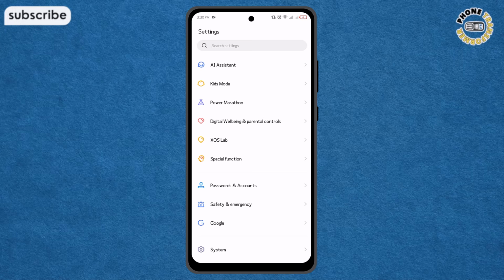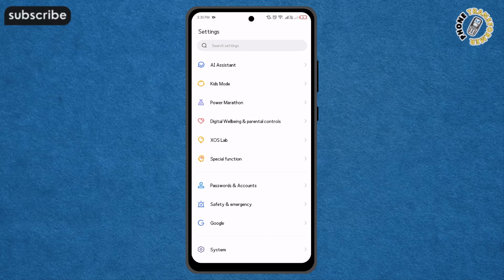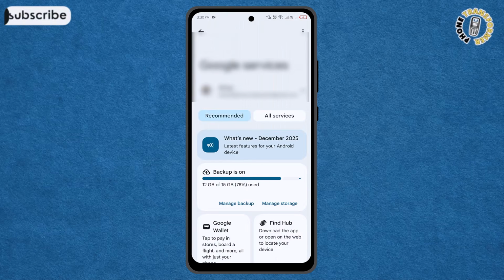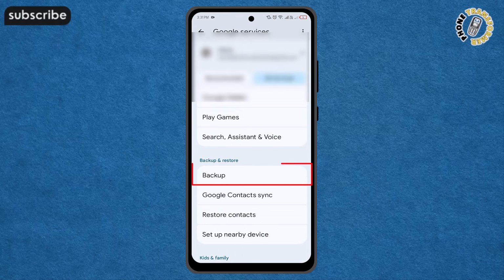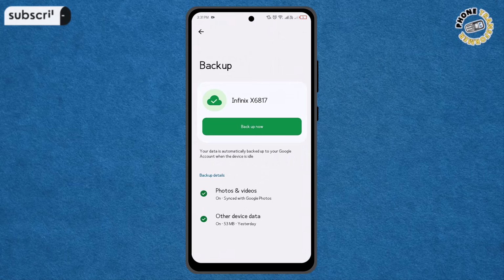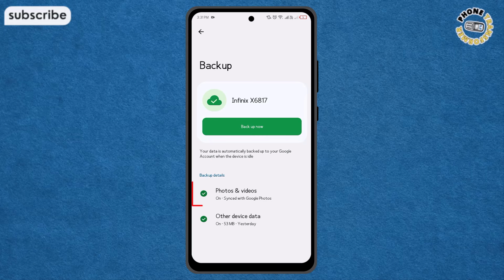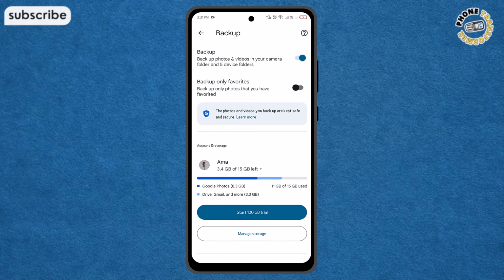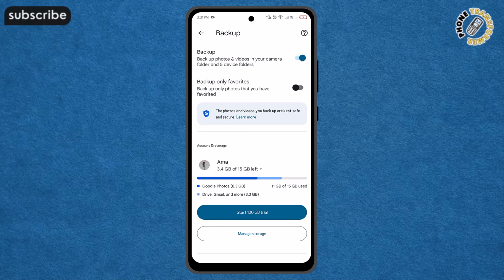How To Backup My Android Phone To Google | Complete Guide (2026)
📝 This video provides a complete, step-by-step tutorial on how to backup my Android phone to Google. We guide you through the exact settings menu navigation to secure your photos, contacts, and device settings. You'll learn how to manually trigger a backup to Google's cloud services for instant data protection. We also cover enabling backup for your photos, videos, call history, and app configurations. Following this guide ensures your precious data is safe and can be easily restored to a new device.

-- TIMESTAMPS --
0:00 Introduction & Importance of Backup
0:13 Step 1: Access Device Settings
0:30 Step 2: Navigate to Google Account
0:47 Step 3: Check Backup Services & Status
1:01 Step 4: Manually Start Backup Now
1:17 Step 5: Enable Photo & Video Backup
1:33 Step 6: Backup Other Device Data